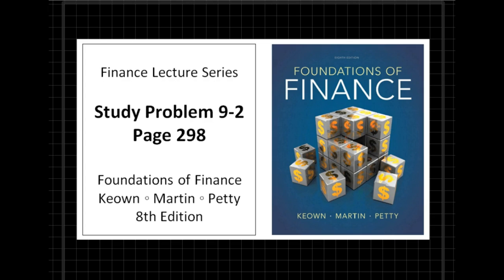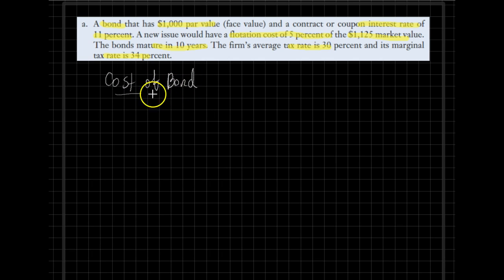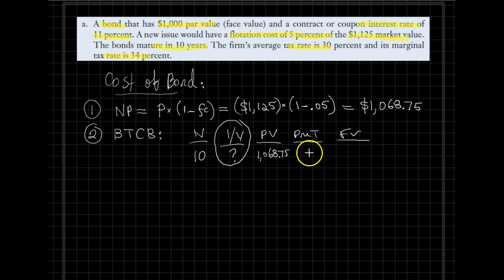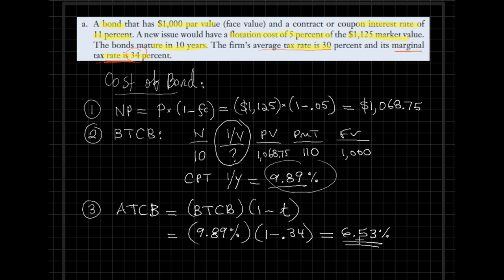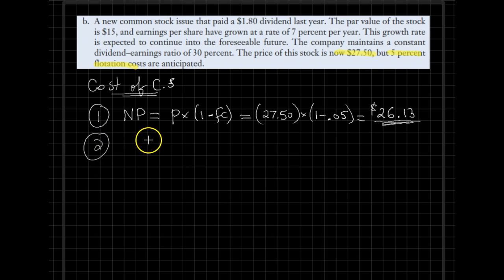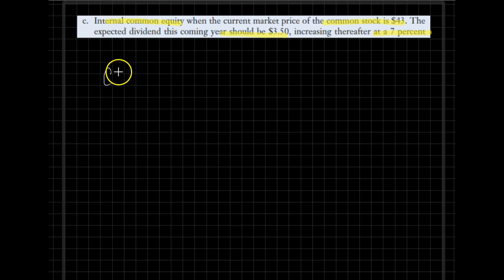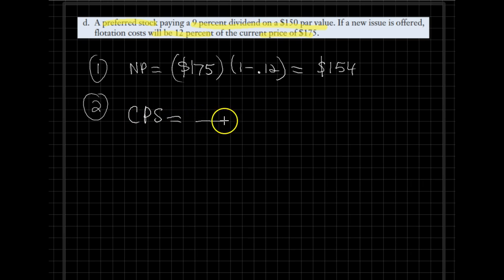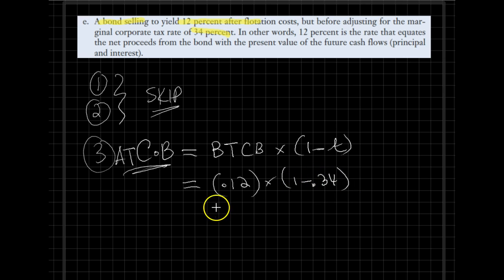Chapter 9 Study Problem 9-2